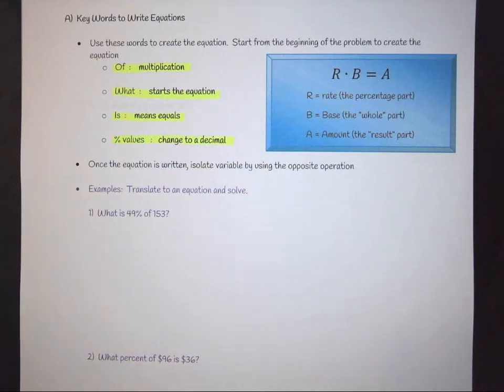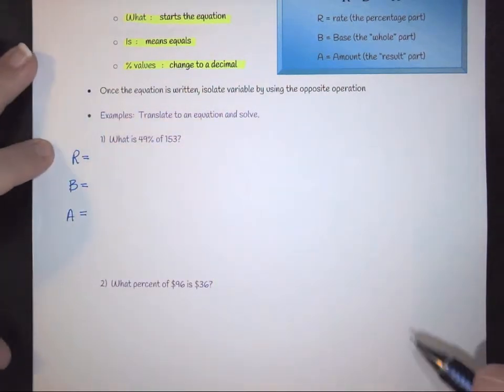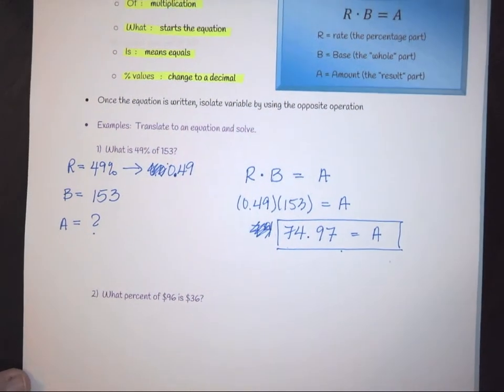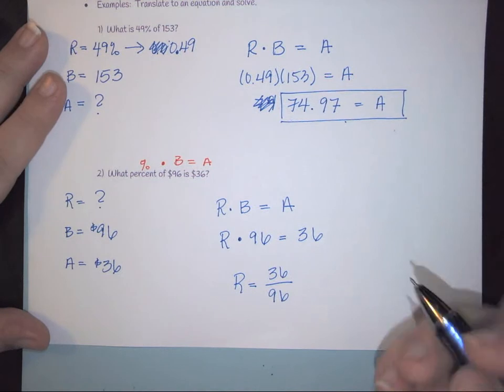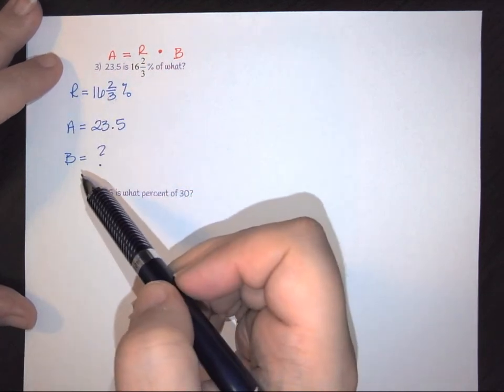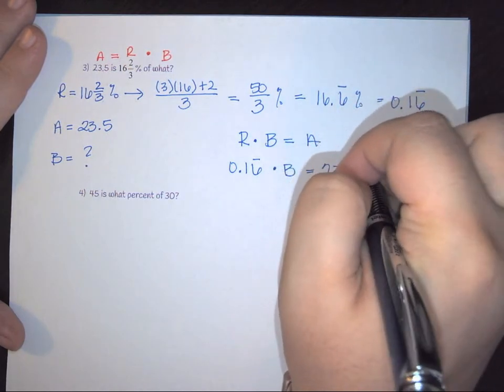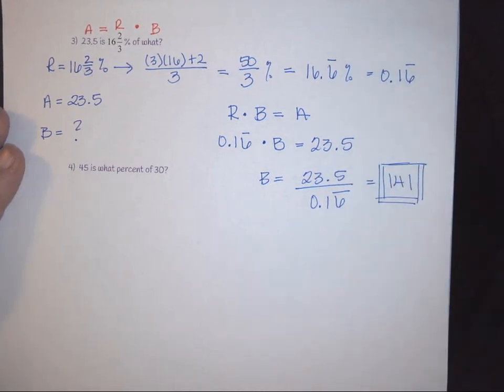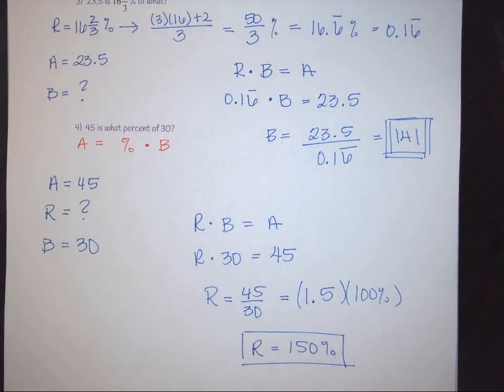Percent Equations - Foundations of Mathematics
This video explain what it means to work with percent equations and shows examples.